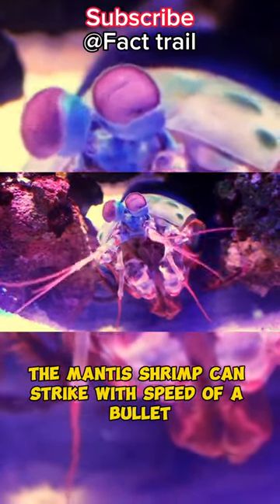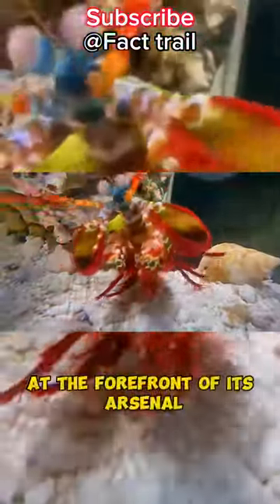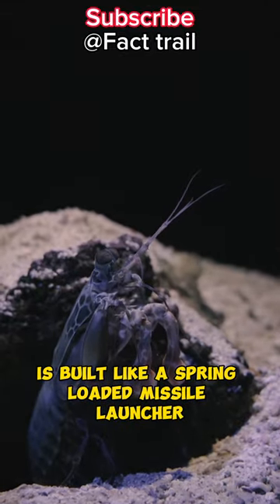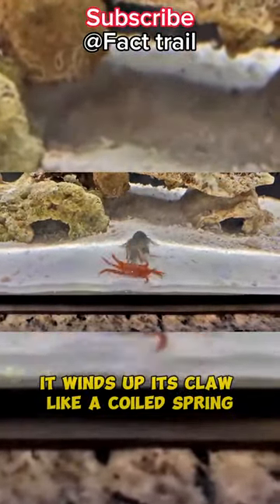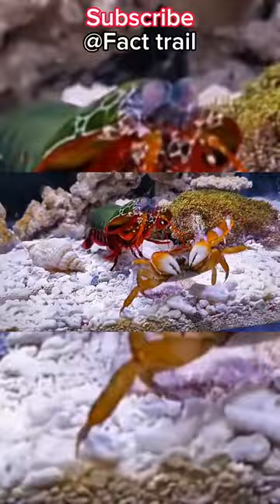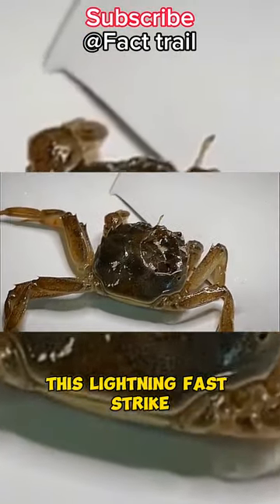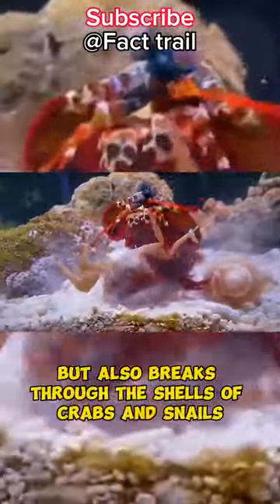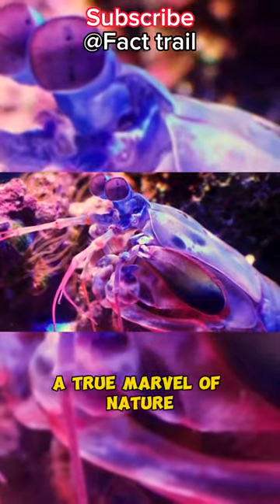the mantis shrimp hit with the speed of a bullet